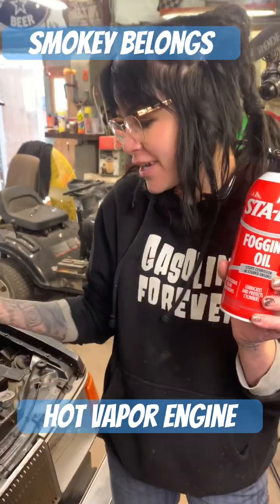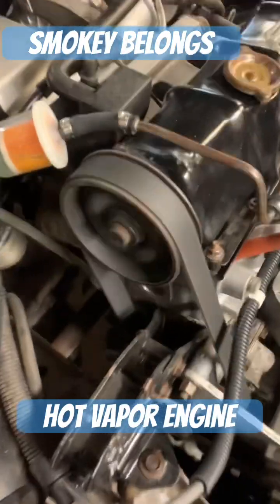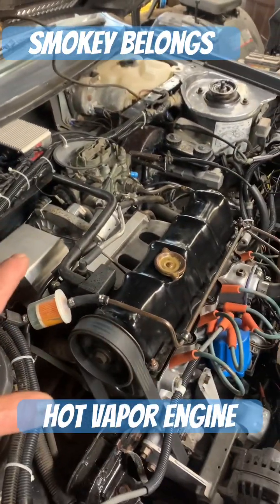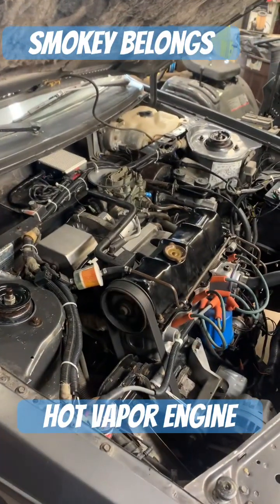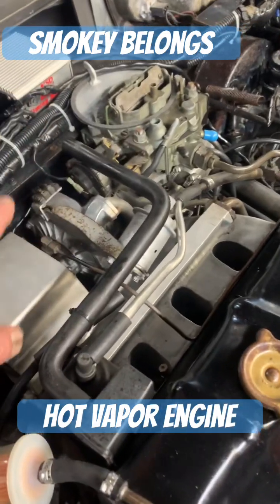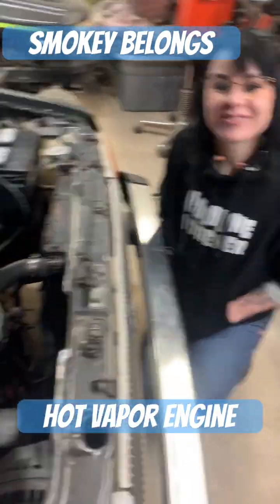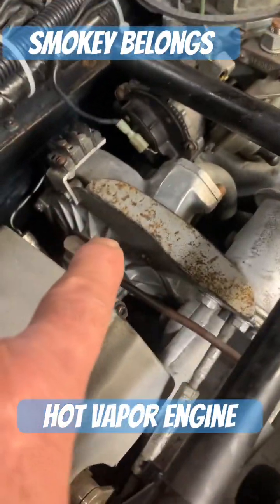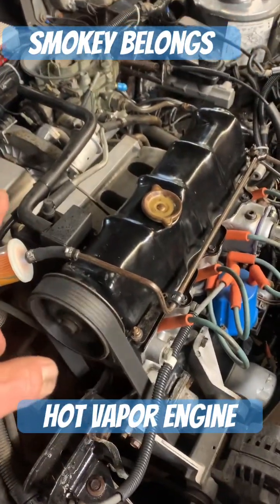Winterizing Smokey Yunick’s Hot Vapor Engine smokeybelongs fayehadley sta-bil